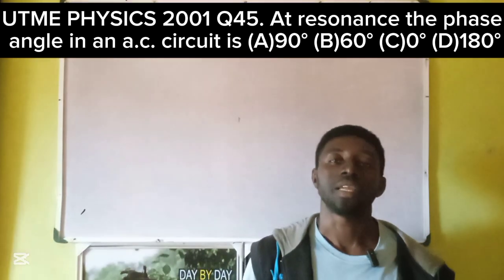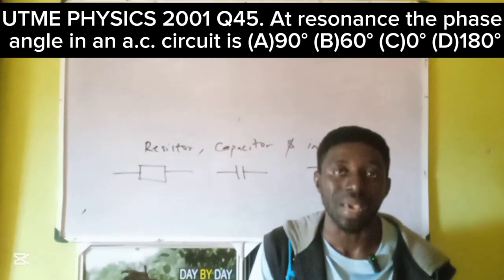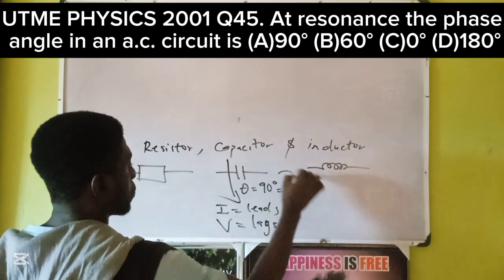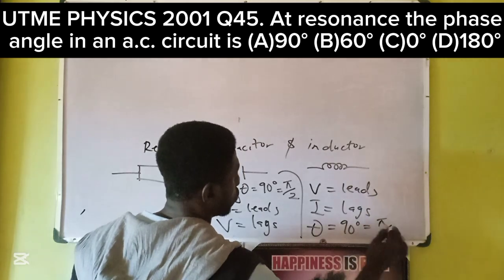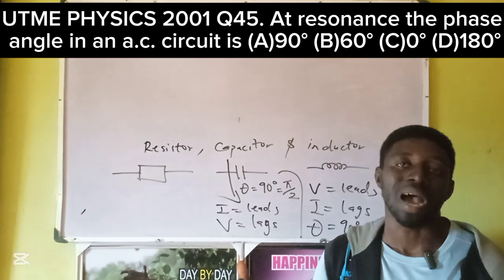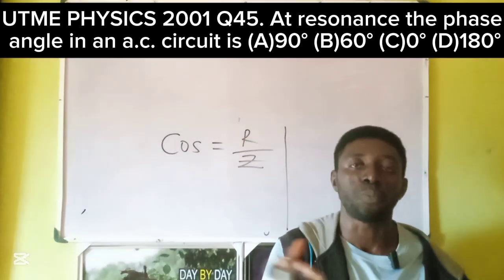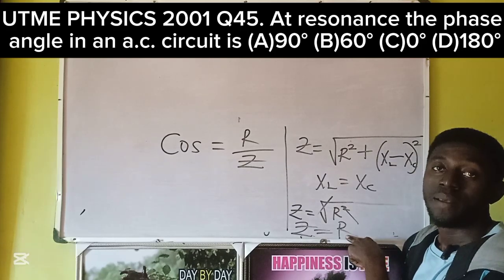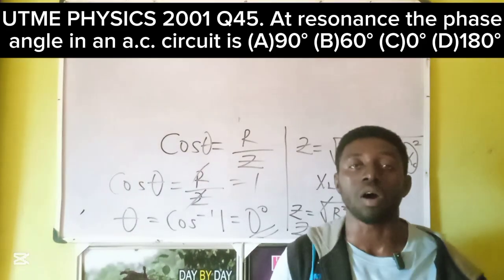Vd64. UTME PHYSICS 2001 Q45. By Okafor PC